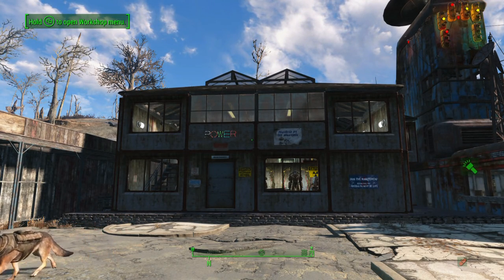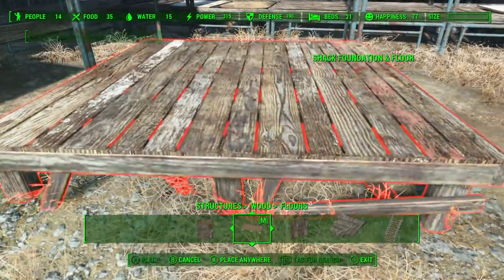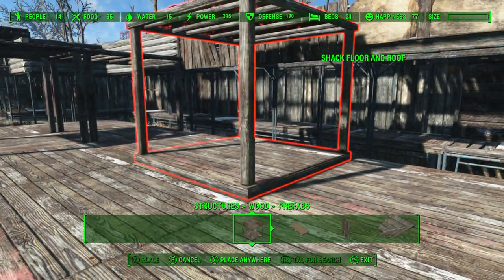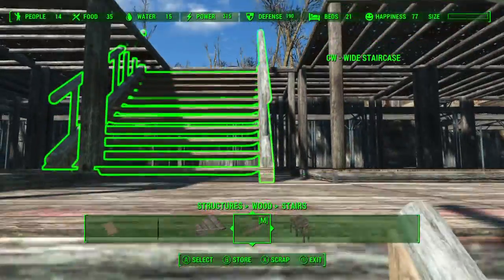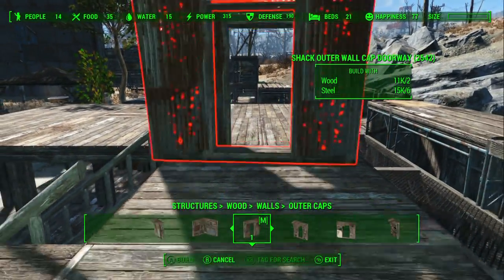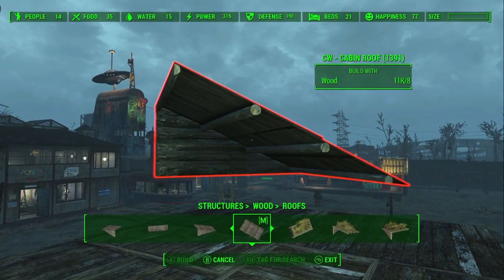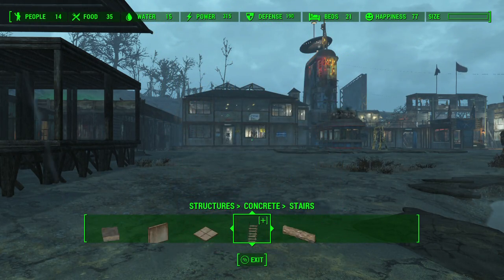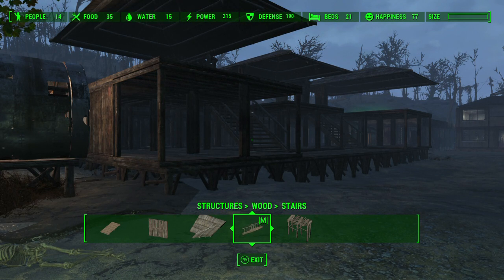Fallout 4 Let's Build Starlight Drive-In (work in progress) Part 9 - Housing P1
I will be making the commonwealth great again! by slowly building up Starlight Drive-In to make it better that Diamond City (as the residents there annoy me).

I am playing on the Xbox One and will be using a variety of mods which I will list below.

The Mods that I am currently using are (in load order, order):

Underground Railroad
Faction Housing Overhaul
Remove Invisibility Effect
Eliminate Stupid Lines
Reduced Grass Density
Disable Lens Flare
Disable God Rays
Optimised Building Textures
A Goodneighbor Player Home
Do It Yourself
Bust Settlers
Bunker 1 Containers
Commonwealth Livestock
Dino's Decorations
Stronger Workshop Defenses
Busy Settlers Rugs
Busy Settlers
The Cabin in the Woods
Vanilla Extensions
Box Houses
Elevator Wall Filler
Guard Tower
Port Royal
Settlement Supplies Expanded
Minutemen Morale Pack
Movable Power Armor
Vanilla Waving Flagpoles
More Guard Posts
Flags Of the Wasteland
G2M Workshop
Immersive Vendors
Increase Merchants Caps
Cheat Terminal
Replace Pack Brahmins With Eyebots
Locky You
Companion Infinite Ammo
Full Dialogue Options
Everyone's Best Friend
Sleep or Save
Brighter Wasteland Workshop Lights
The Master Plan
Workshop Rearranged
WR - Master Plan patch
Settlement Store Income Increased
Eli's Tweaks & Fixes
Settlement Tweaks
Scrap Fallout
The Gunslinger Outfits
Agent Outfit
Dogmeat's Backpack
DKS-501 Sniper Rifle
M1870 Gasser Revolver
Modular Kalash
Rhino M1 Revolver
SCAR-LK Assault Rifle
M1911A1
Desert Eagle
Alien Assault Rifle
NPC Pipboys
Jack's Desert Ranger Combat Armor
Jacks desert Ranger Combat Helmet
NCR Veteran Ranger Armor
Ponytail Hairstyles
Lots More Male Hairstyles
Young Explorer
Glamorous Magnolia
Loving Curie
Loving Cait
Loving Piper
Cut Weapon Mods Restored
Better Automatron Weapons
UCO: Unified Clothing Overhaul

Does anyone think that I have too many mods installed? (Still have about 1gb of space).

Lastly, many thanks for Bethesda for making this addictive game.